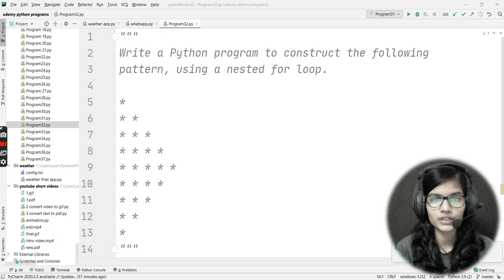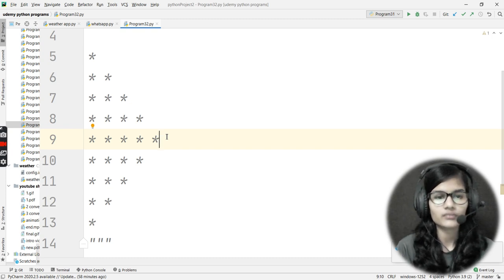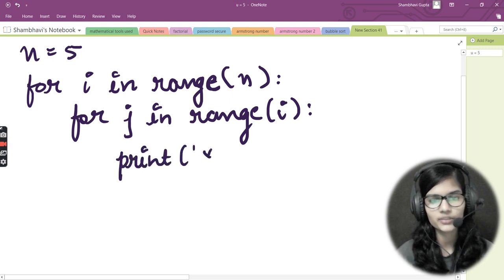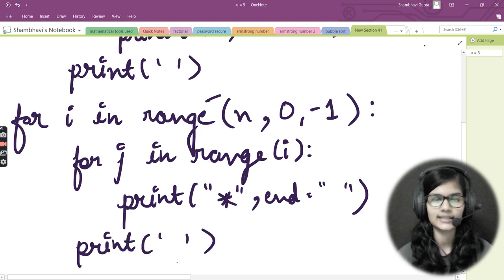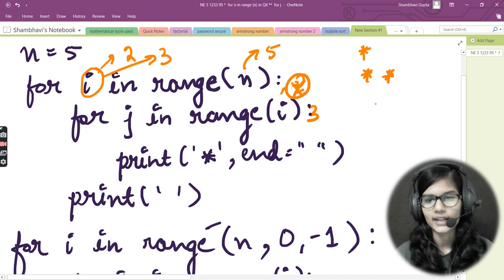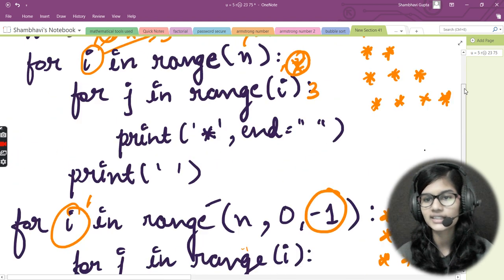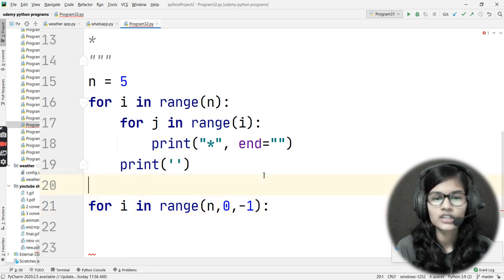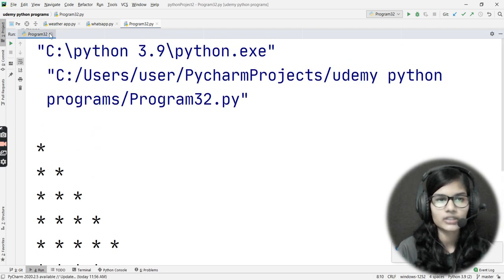Python program 31 : Python program to construct the following pattern, using a nested for loop.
Hey everyone, In this video I have taught about Python program to construct the following pattern, using a nested for loop.. I Have tried my best to teach in the simplest and beginner friendly manner so that you can grasp all concepts clearly and easily.